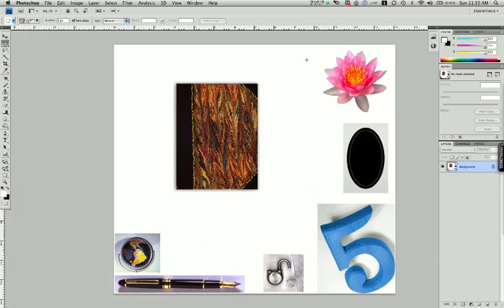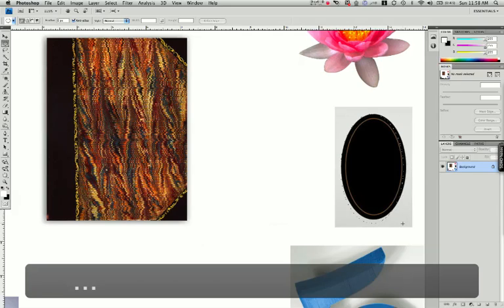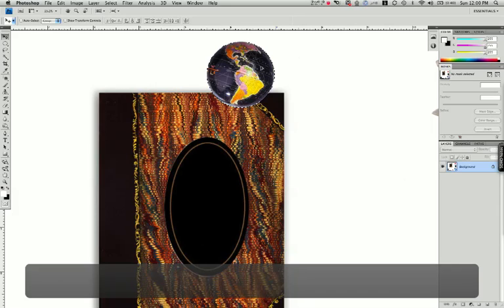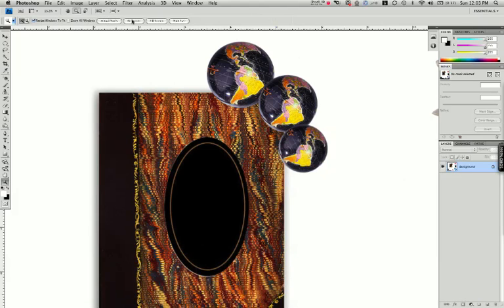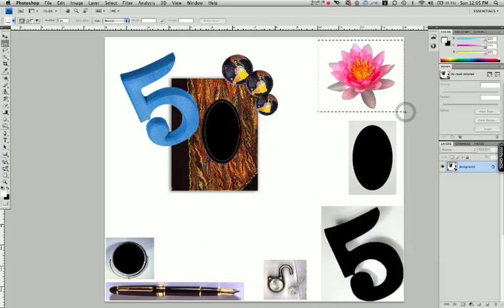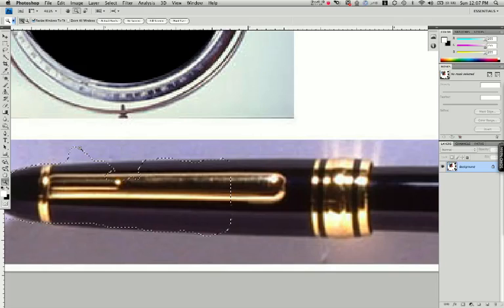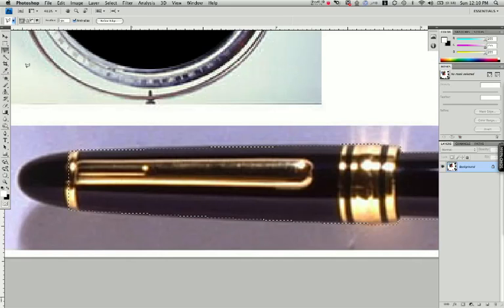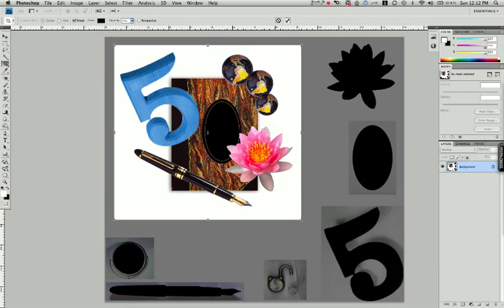making selections in cs4